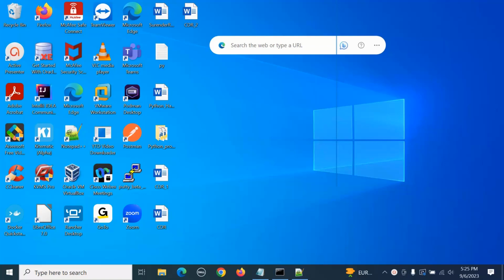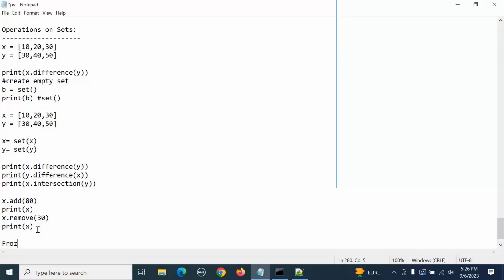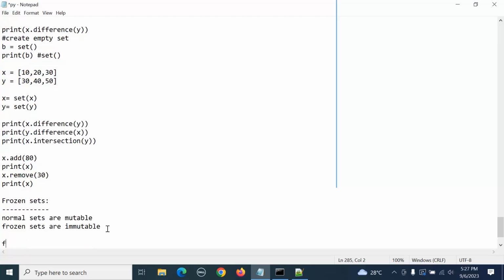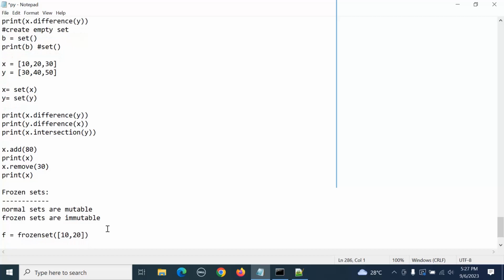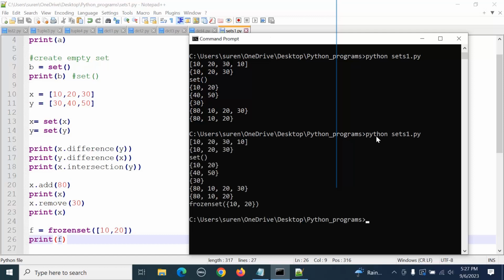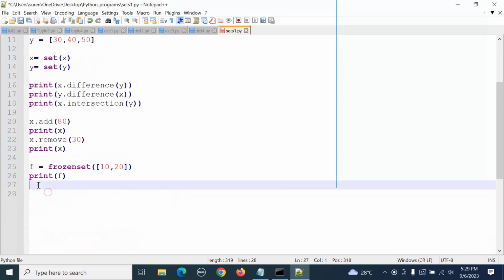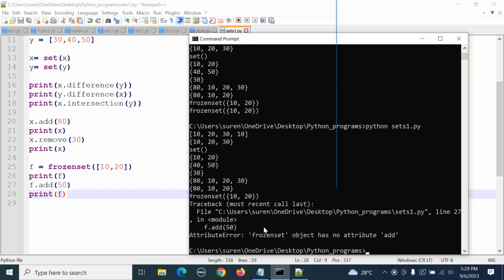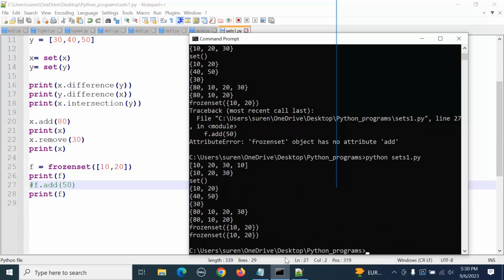FrozenSets in Python - Python Hands-on - Part - 21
Frozen sets in Python , they are  freeze means immutable.